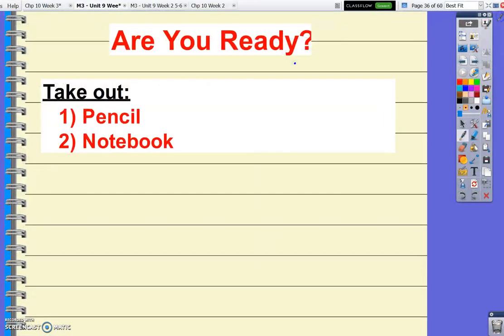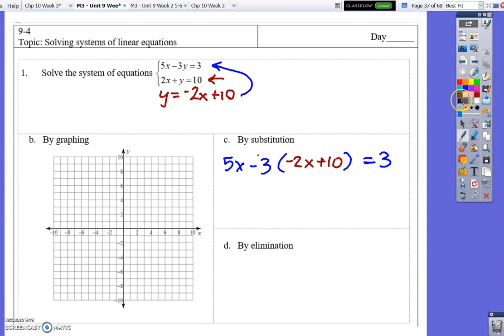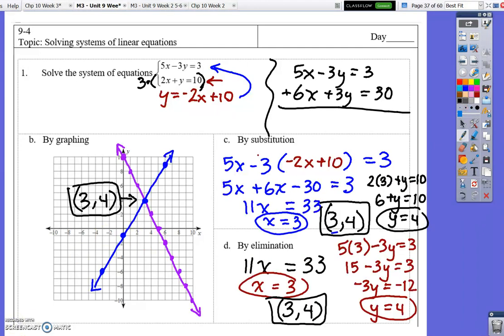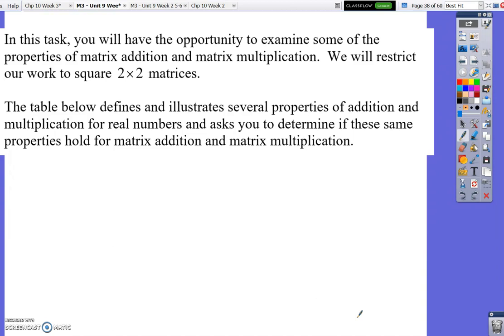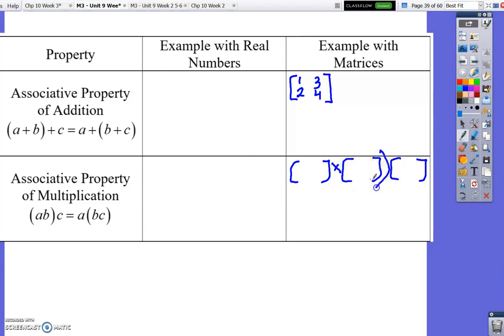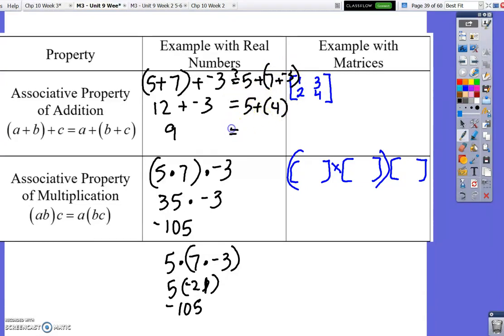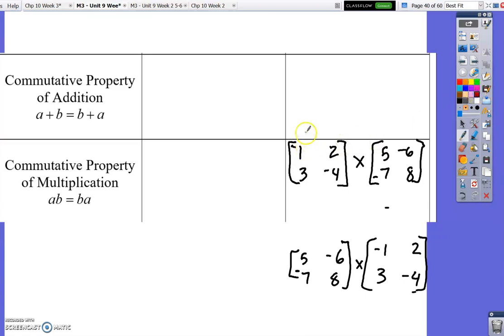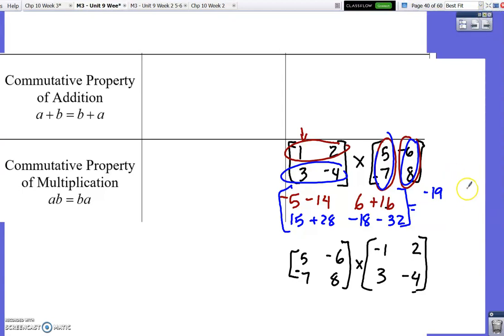Lesson 9 4 1